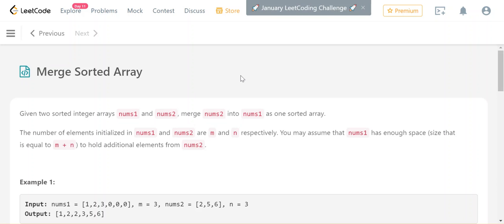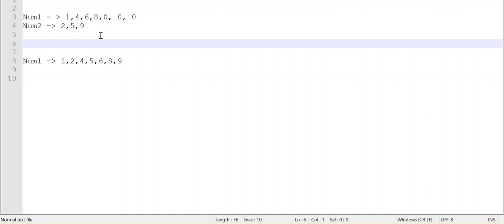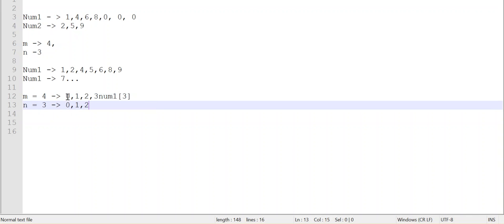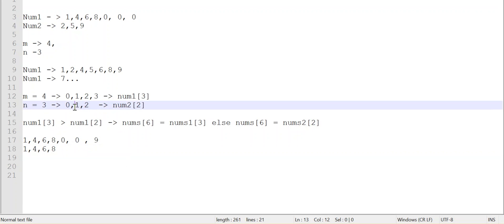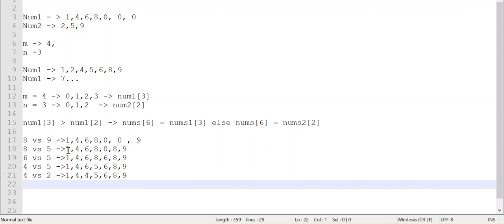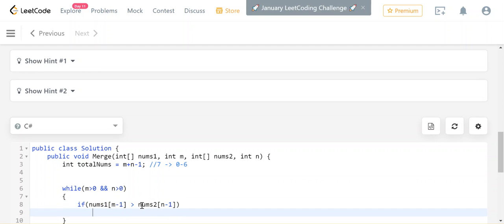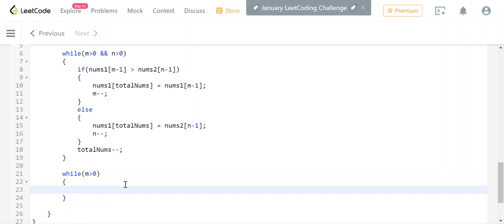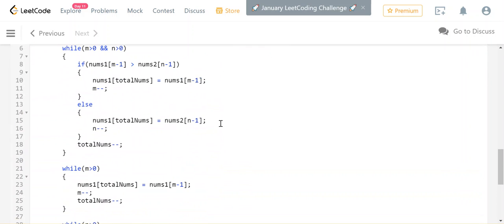Merge Sorted Array | LeetCode 88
Given two sorted integer arrays nums1 and nums2, merge nums2 into nums1 as one sorted array.

The number of elements initialized in nums1 and nums2 is m and n respectively. You may assume that nums1 has enough space (size that is equal to m + n) to hold additional elements from nums2.

Linear Time Complexity